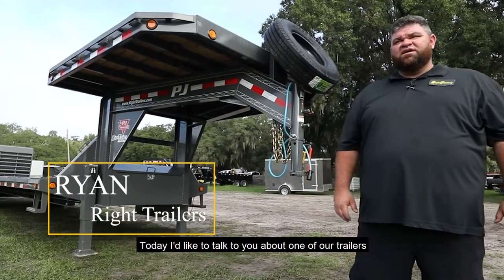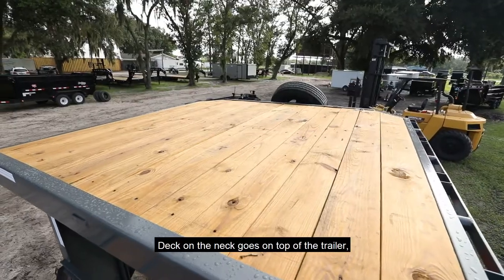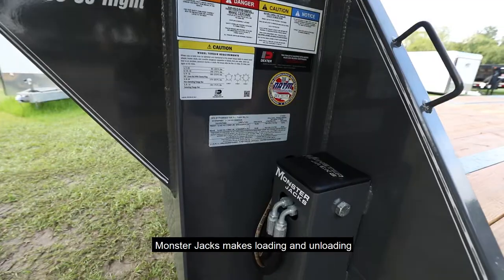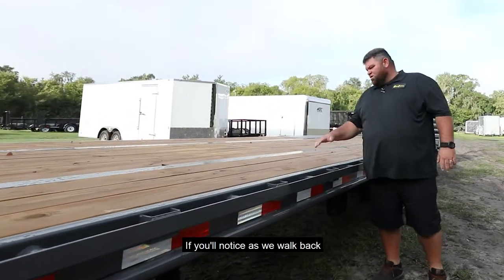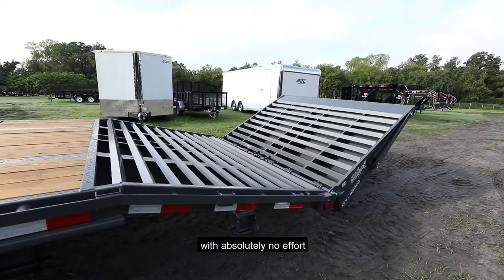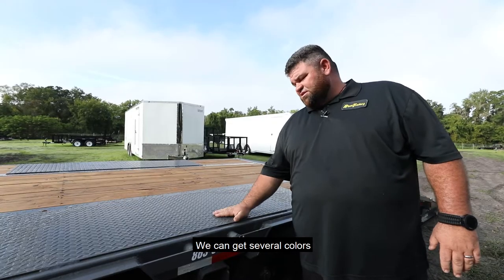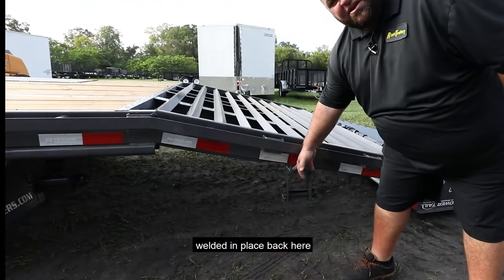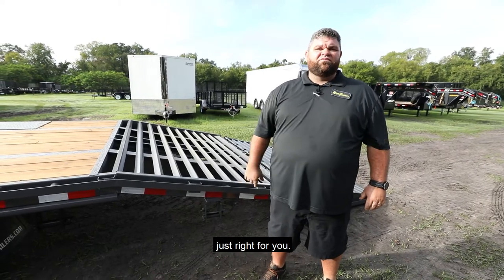PJ Gooseneck Walkaround presented by Ryan @ Right Trailers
Ryan, the Service Manager at Right Trailers in Lakeland, FL, will walk around a PJ Gooseneck. He will be highlighting some customer requested accessories that would help for their specific hauling needs.

Right Trailers - Lakeland
7220 US Highway 98 N